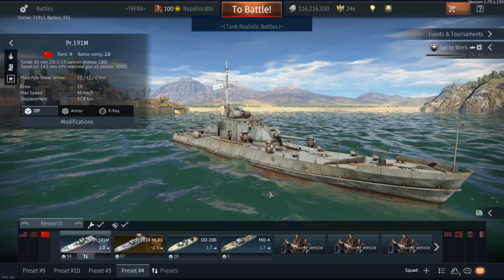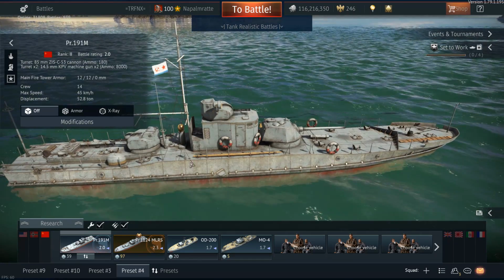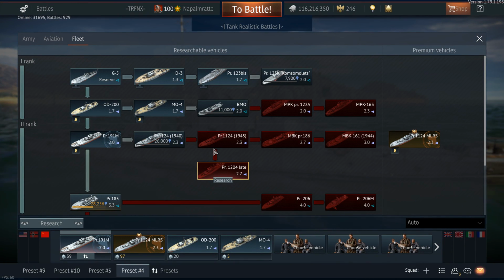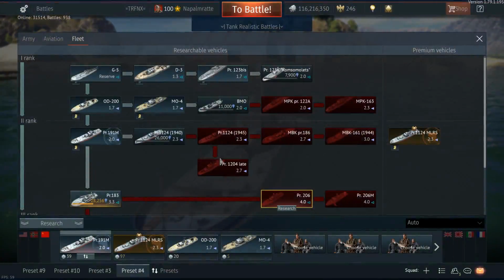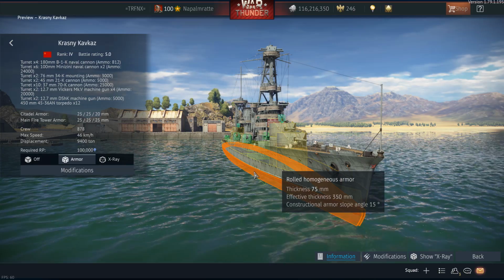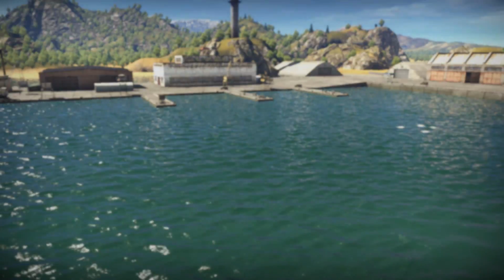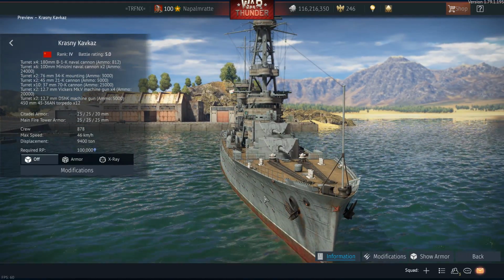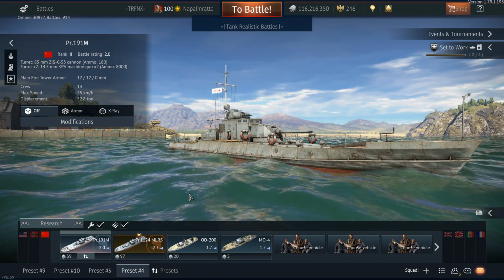WT || Pr.191M and Preview of Soviet Navy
This is a rough experctations video from the new soviet ships. The highlight might just be the light cruiser with the impressive 180 mm naval guns! For the later featured gameplay of the Pr.191M I prefer to use the 14.5 mm heavy MGs for most targets and just at longer range against armoured targets when the sea is calm I use the 85 mm!
Also finally I could play the ship that I bought like 2 years ago!